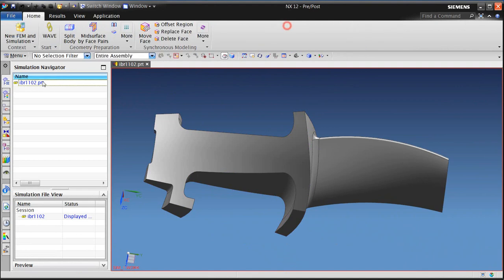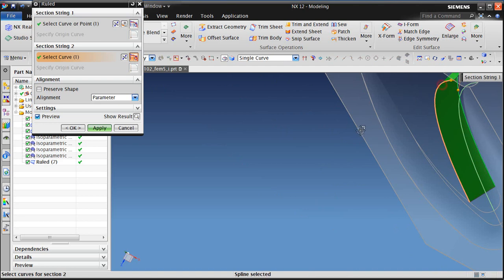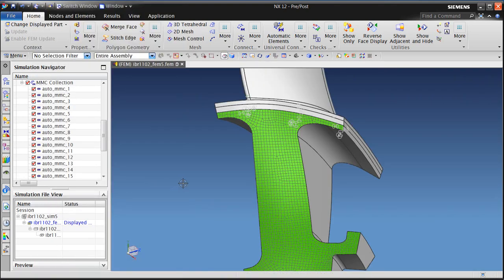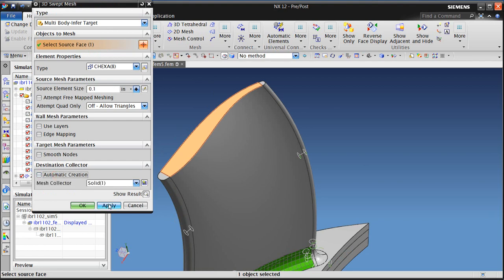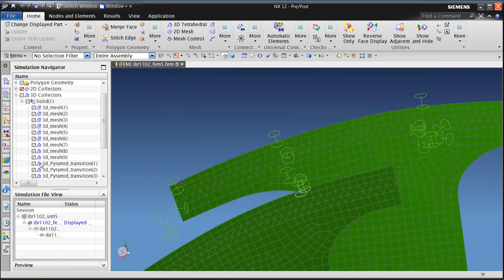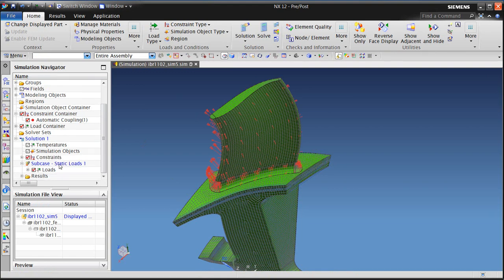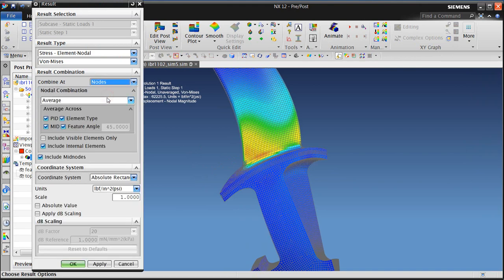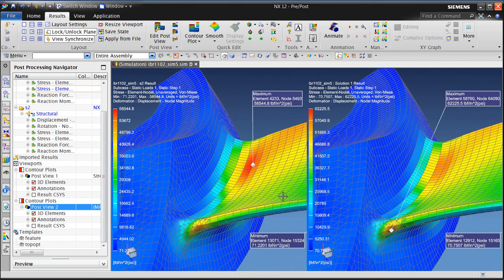Simcenter 3D Hex Meshing a Blisk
Brick meshing is quick and easy in Simcenter 3D.  Advanced technology reduces the amount of slicing and dicing necessary to get it meshed.